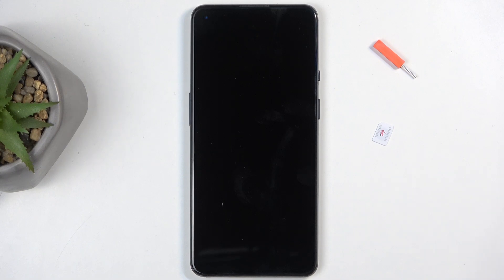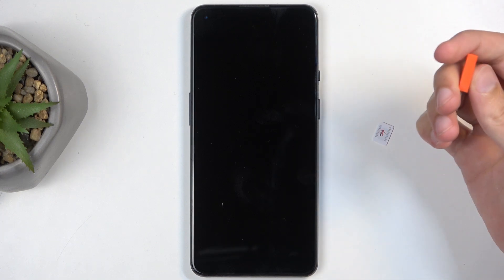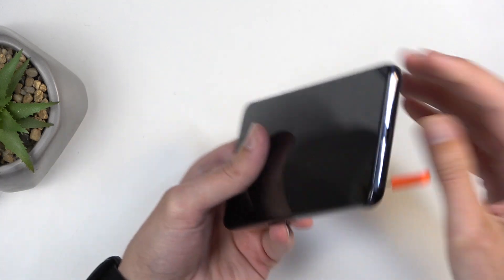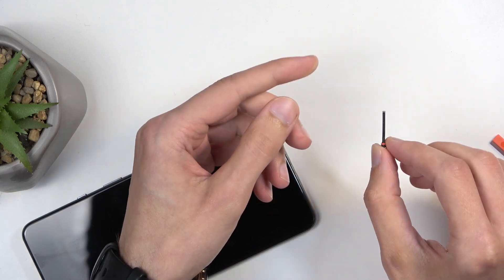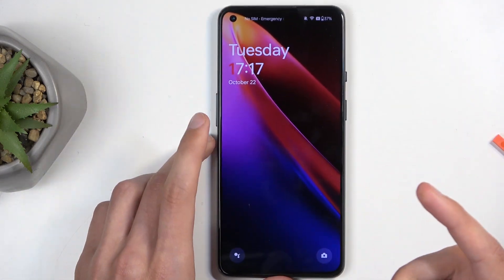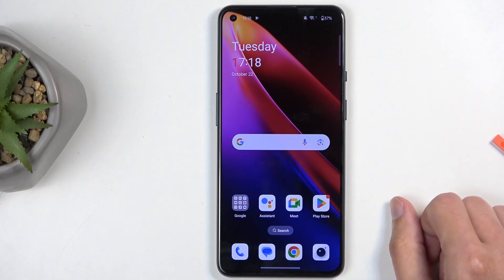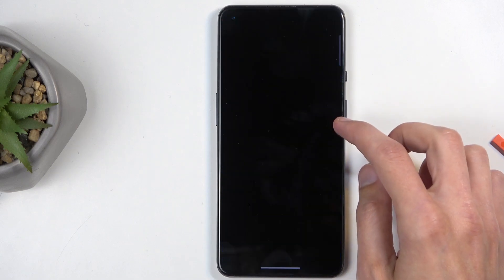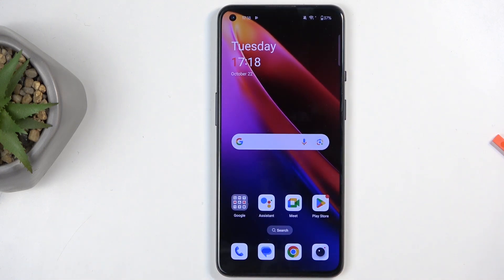How to Insert SIM and SD Cards Into OnePlus 9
In this tutorial, you'll learn how to insert SIM and SD cards into your OnePlus 9, ensuring that your device is fully equipped for communication and expanded storage. We’ll guide you through the process step by step, including how to locate the SIM tray and the tools required to safely open it. You’ll also discover the correct orientation for both the SIM and SD cards to avoid any installation errors. Whether you’re setting up your new phone or upgrading your storage, this guide will help you seamlessly integrate your SIM and SD cards into your OnePlus 9 for optimal performance.

How to insert SIM and SD cards into my OnePlus 9?
How can I put SIM and SD cards in the OnePlus 9?
How to install SIM and SD cards in OnePlus 9?